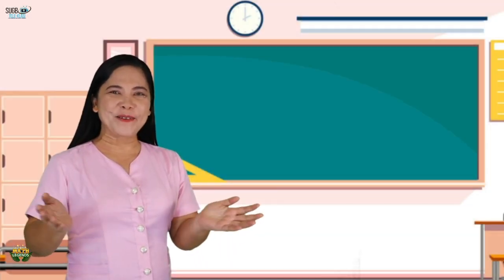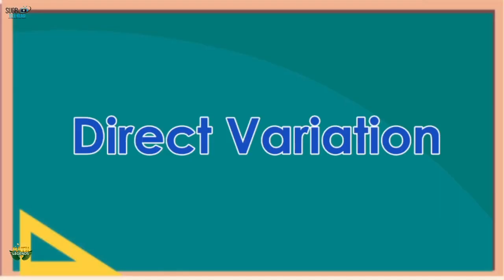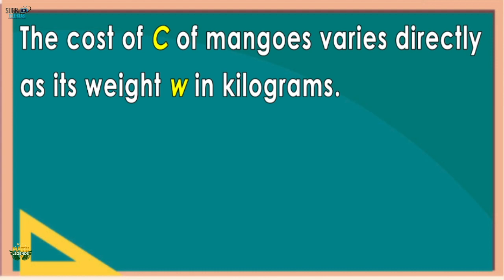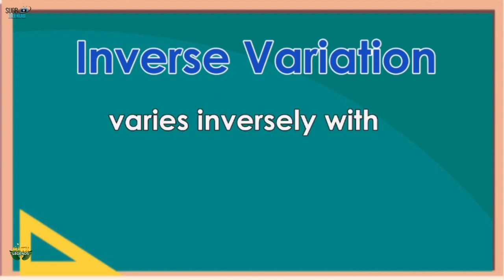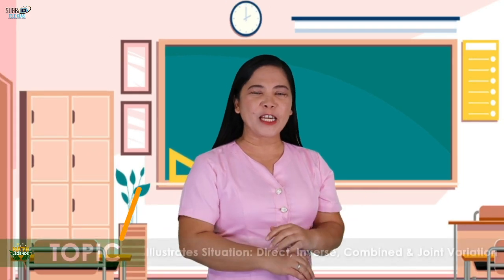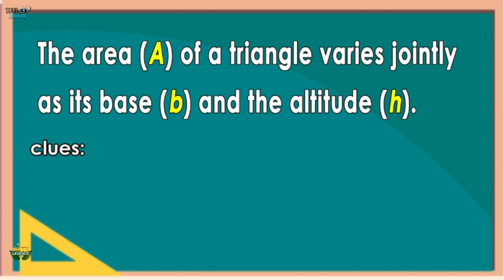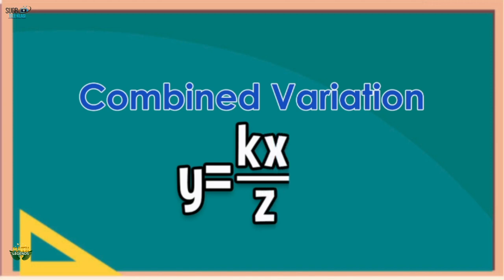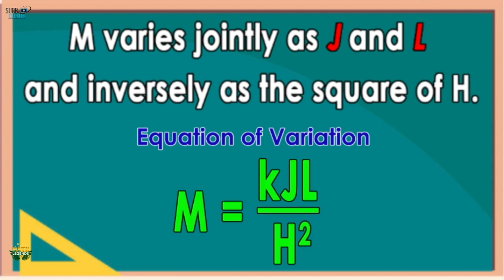Grade9 Quarter 2 Week1 ILLUSTRATE SITUATIONS THAT INVOLVE THE FOLLOWING VARIATIONS.